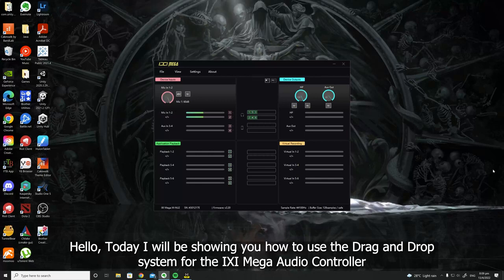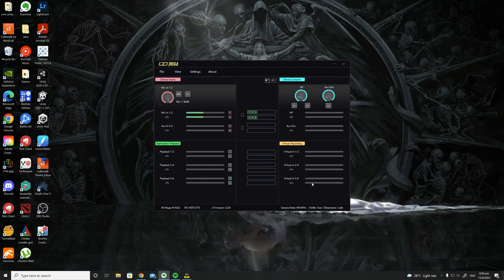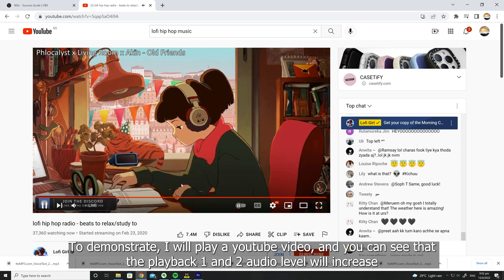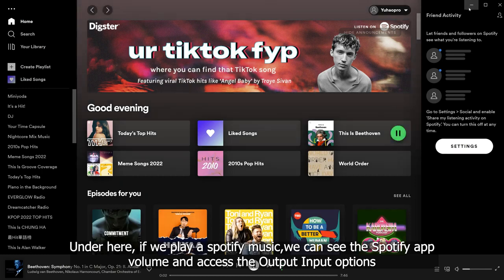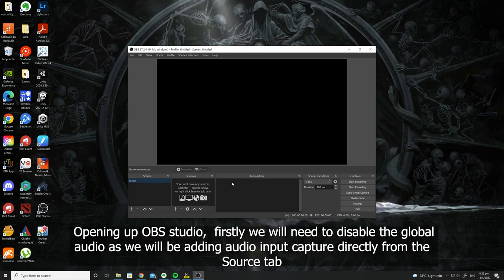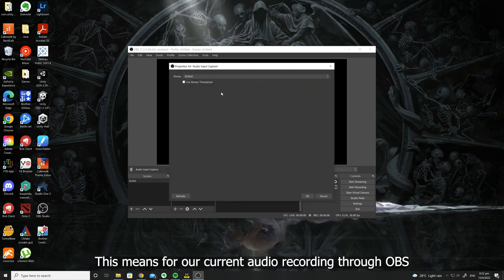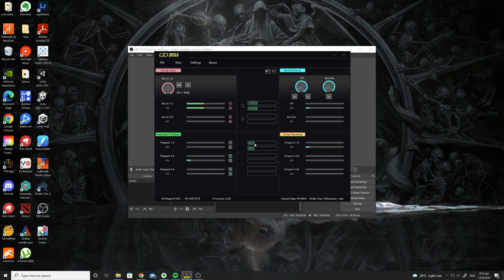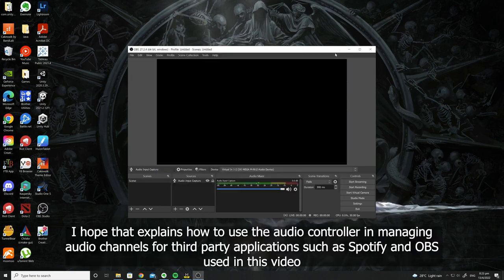IXI Mega Driver User Guide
can bought at iximega.minishop.sg